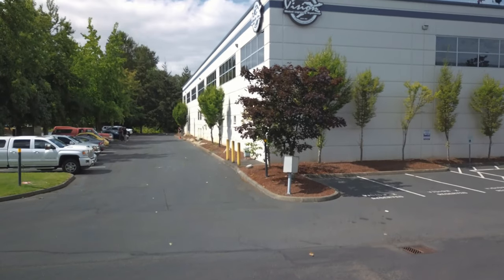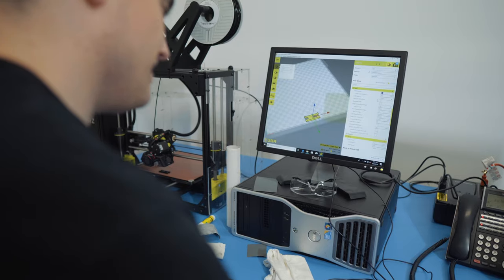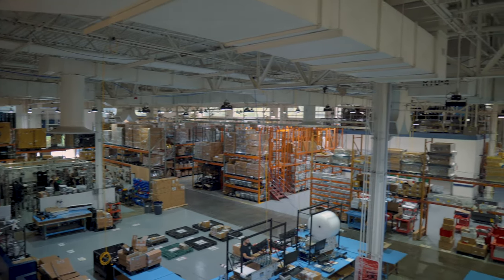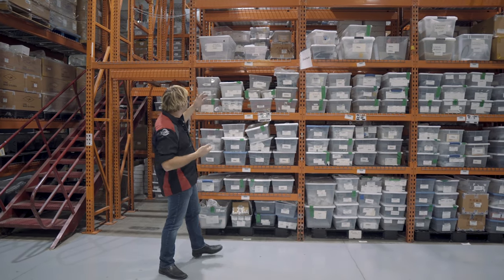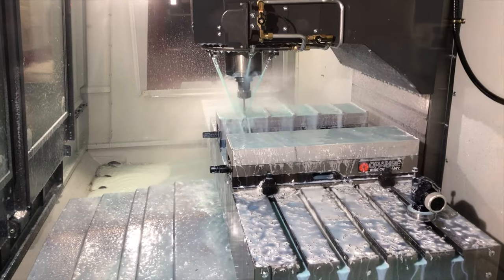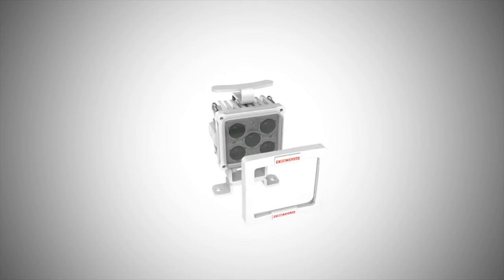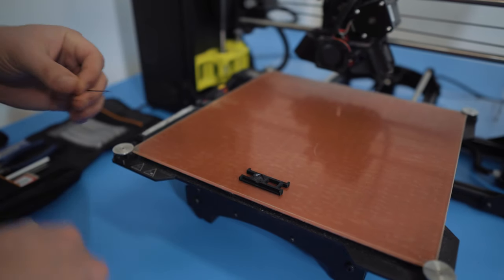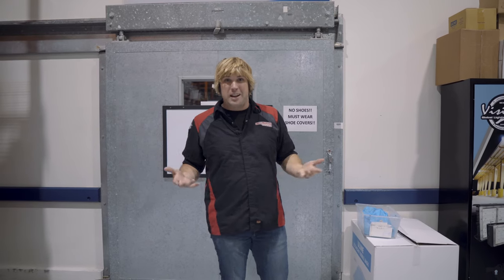FireTech Seattle Headquarters Tour with Sam | Seattle Fire Department | HiVizLEDS.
Have a look behind the scenes into the FireTech corporate headquarters in Seattle!

HiViz LED Lighting is dedicated to developing the most innovative, highest quality, LED scene lighting solutions on the market. Our products range from our flagship 72” low profile LED FireTech brow light, to small compartment lights, emergency scene lights, LED floodlights, and everything in between.

96F Fletcher Commercial Drive
Firetech by HiViz LED Lighting